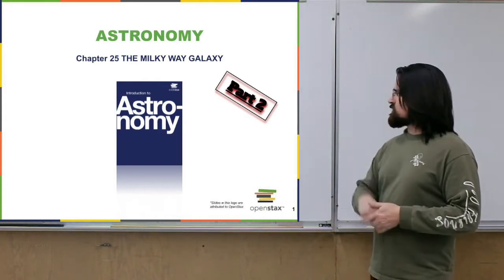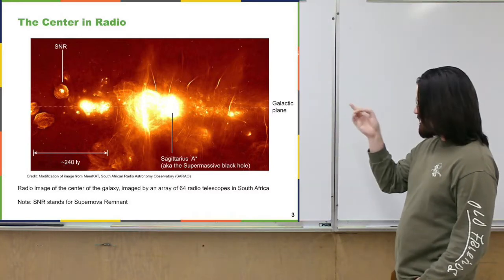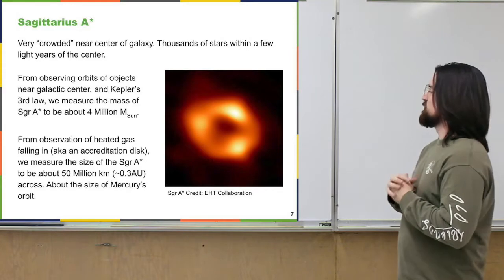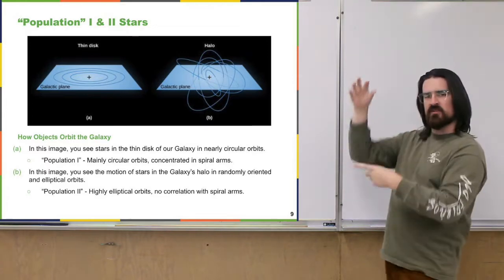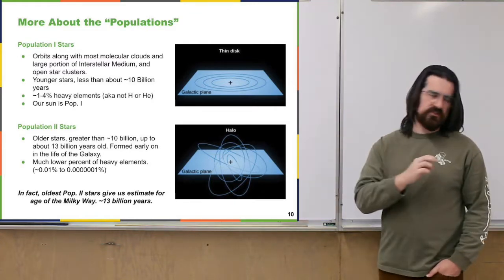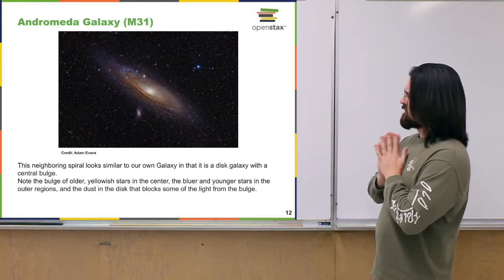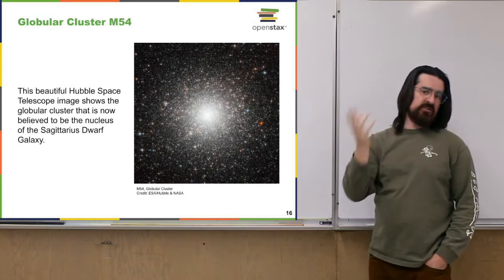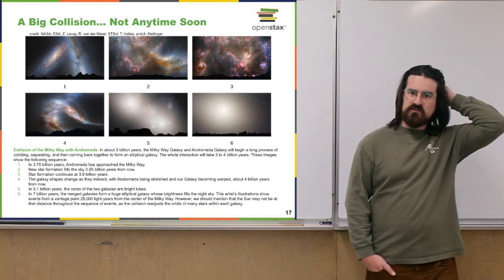The Milky Way – Part 2 - Descriptive Astronomy Lecture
This is a Descriptive Astronomy (ASTR110) lecture titled, The Milky Way – Part 2.

Topics
0:00 Introduction
2:27 The Center of the Milky Way in Radio and X-Ray
7:41 Orbits Near the Center of the Galaxy
9:38 Sagittarius A*, a Supermassive Black Hole
14:39 Population I and Population II Stars
22:53 Galaxies Colliding

This lecture series follows the “Astronomy” text. Produced by Openstax